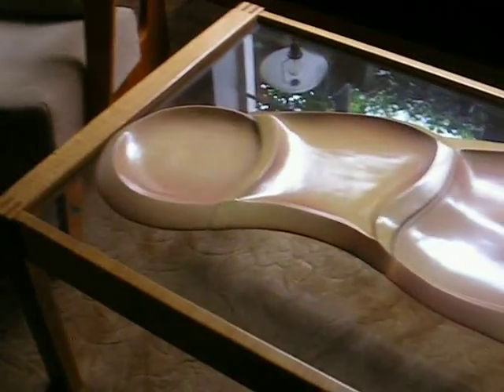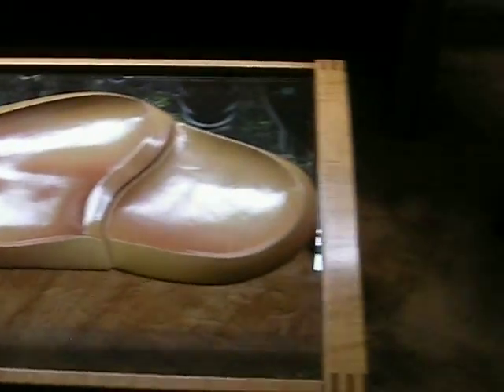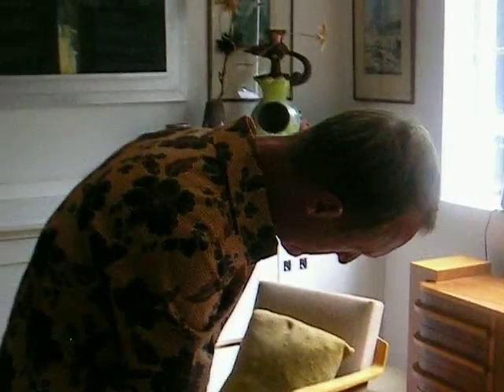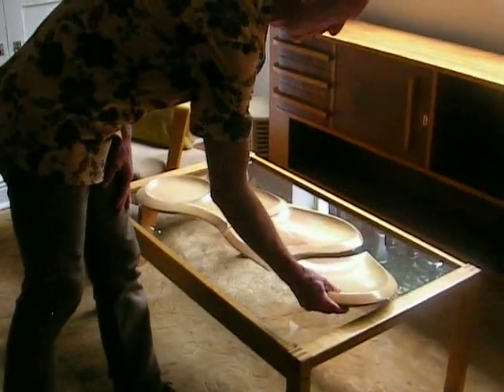Library & Art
Designer Irwin Weiner just came back from a trip to his native South Africa. Join him as he visits a noted Johannesburg collector! Go to Design2Share.com for expert help with home decorating and resources.